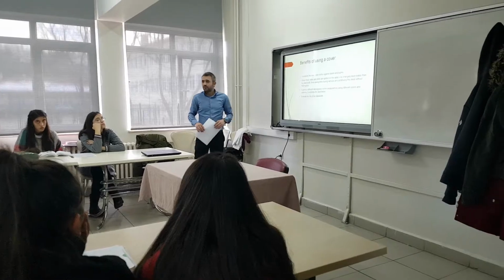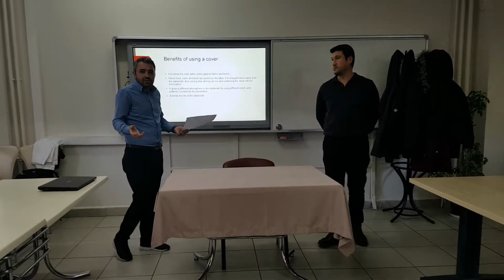CLIL LESSON Table Cloth Lesson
This lesson was recorded at Halide Nusret Zorlutuna Mesleki ve Teknik Anadolu Lisesi, Kayseri, Turkey.

Lesson plan: